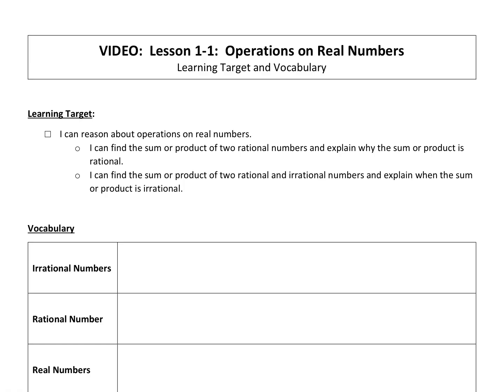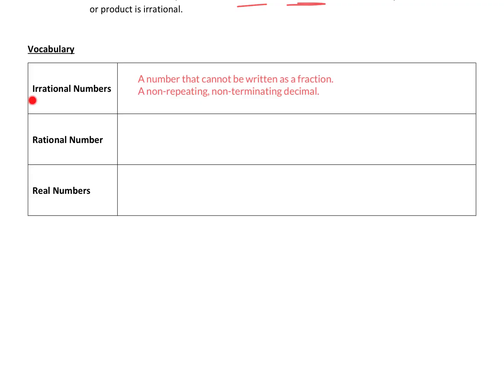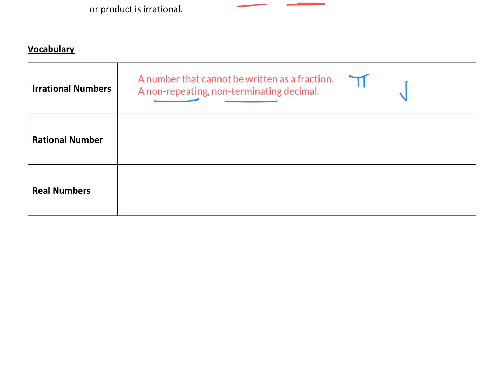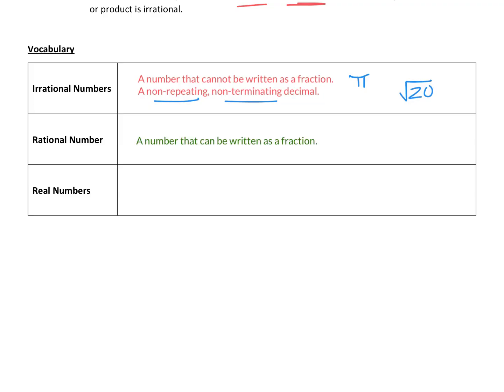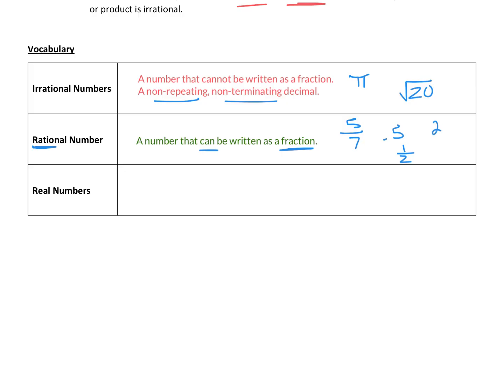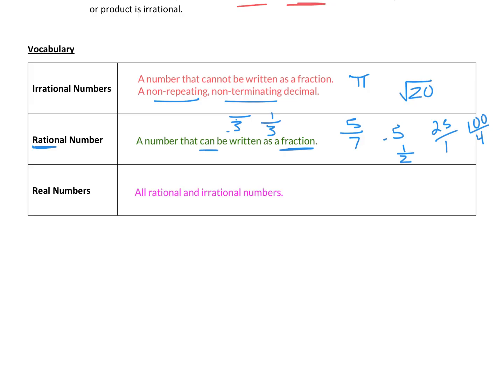1 1 LT and Vocab (alg) 2025